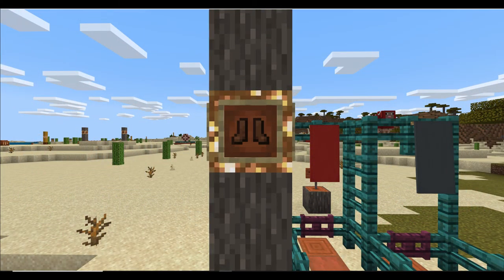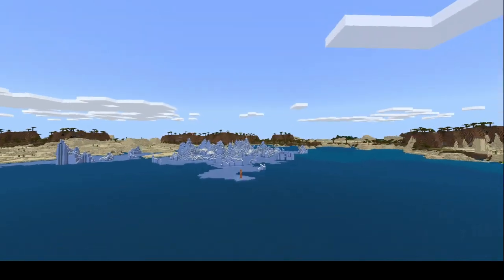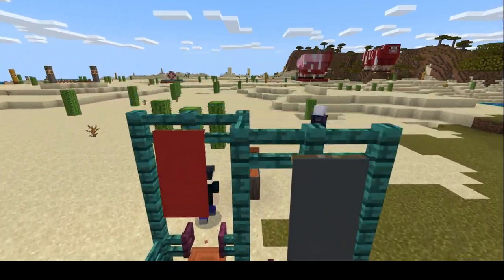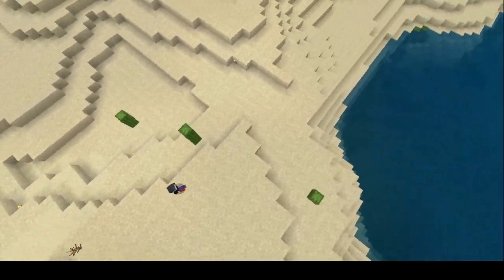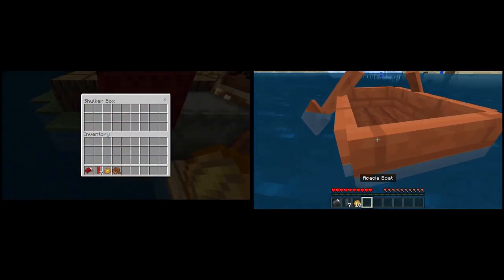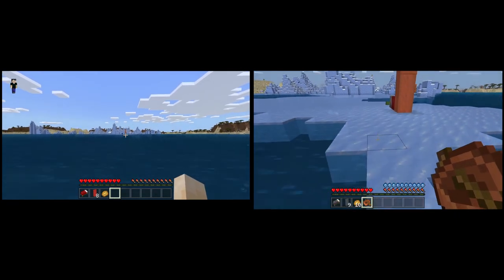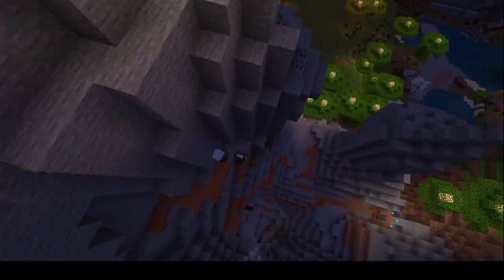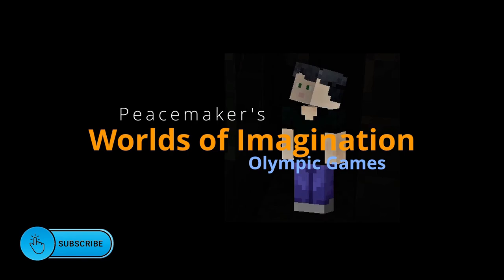Peacemaker's Minecraft Olympic Games: Event 8: Marathon with Commentary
Peacemaker's Worlds of Imagination
Minecraft Olympics Series

Events 1-3: Minecart Targeting, TNT Platform, Quick Draw
Events 4-5: Static Target, Build a Thing
Event 6: Boating
Event 7: Golf
Event 8: Marathon
Event 9: Combat Arena
Epic Taking Flight: made available by SyncVault
Excerpt from Olympic Spirit: John Williams